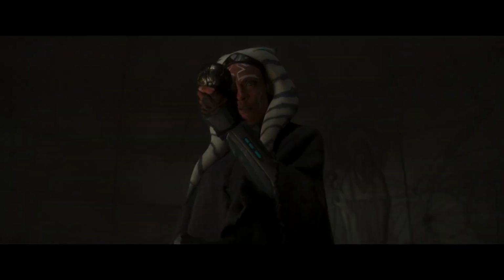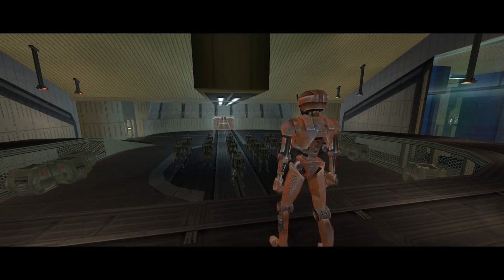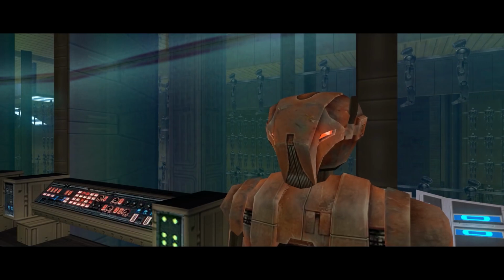Ahsoka Episode ONE Expanded Universe Connections, Easter Eggs, Breakdown, and Review!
Ahsoka Episodes 1 and 2 are here and in this video I'm going to give a breakdown of episode 1, point out EU ("Legends") Connections, Discuss Easter Eggs, and give my Analysis and Review!

Star Wars Fan Animations produces high-quality adaptations of Star Wars Books, Comics and Games. Our focus is on the Expanded Universe ("Legends")

Animation is time consuming and expensive, so supporting me on Patreon or buying me a Blue Milk "Coffee" on Ko-Fi, will be instrumental to hire and maintaining a team of professional Voice Actors, 3D Artists, Composers, and Sound Designers to produce at a high volume, and at a high quality.

While all videos are free to watch on YouTube, fan films cannot be monetized since I do not own the copyright, however, through Ko-Fi and Patreon you can help fund the adaptations of your favorite Star Wars stories! And you get all kinds of exclusive benefits as well!

Tier 2 Patrons: Alexandra Nemocon